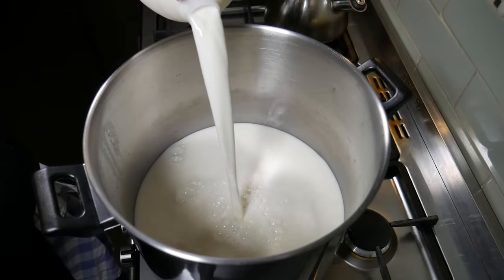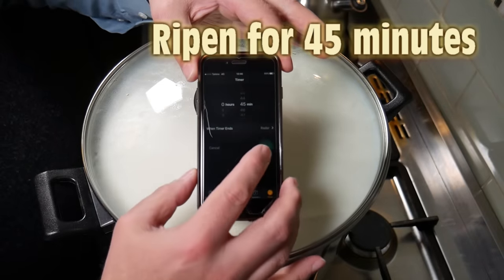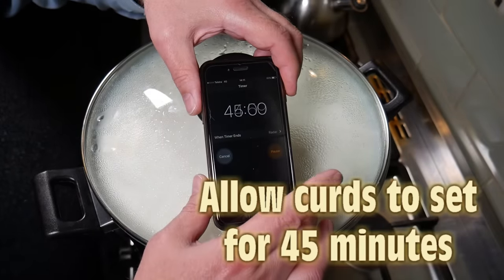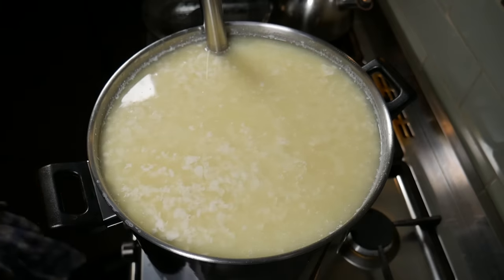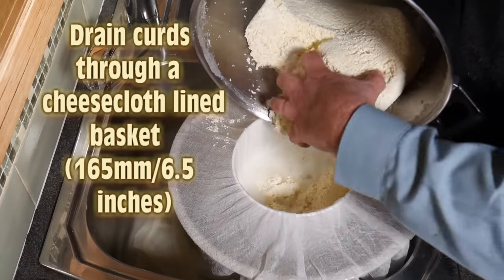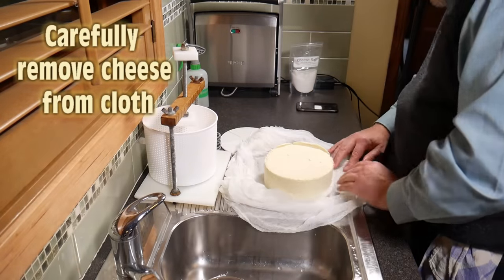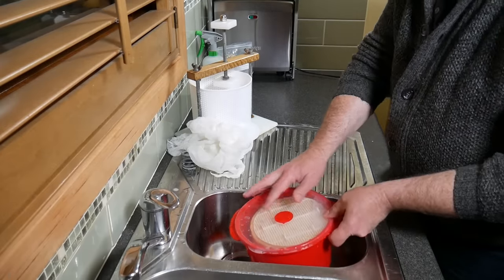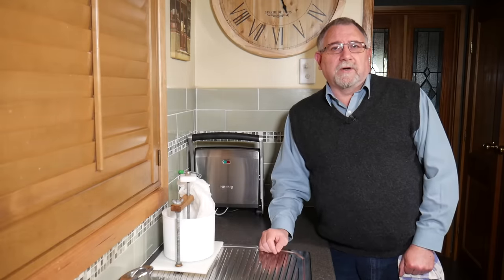How to Make Parmesan Cheese (Italian Hard Cheese) at Home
The Parmigiano Reggiano or Parmesan cheese as it is called in English is considered to be among the top cheeses by cheese connoisseurs. It is usually made using skimmed or partially skimmed unpasteurised milk however in this instance, I have used partially skimmed pasteurised/homogenised milk as that was all I had available.

Cheeses imitating Parmigiano Reggiano (like this version I've made) are called as Parmesan or Italian hard cheese by producers to avoid legal issues. Parmigiano Reggiano cheese is named after the provinces in which it is made, namely Provinces of Parma, Reggio Emilia, Modena, Bologna and Mantua.

Ingredients
14 L (14 qts) Partially Skimmed Cows Milk 2% fat
3/8th teaspoon Thermophilic Culture
1/8th teaspoon Lipase in 2 Tbspn water
3.75 ml (3/4 tspn) Calcium Chloride in 1/4 cup water
3.75 ml (3/4 tspn) Liquid Rennet in 1/4 cup water
18% Saturated Brine Solution